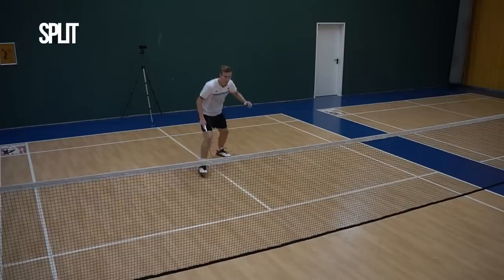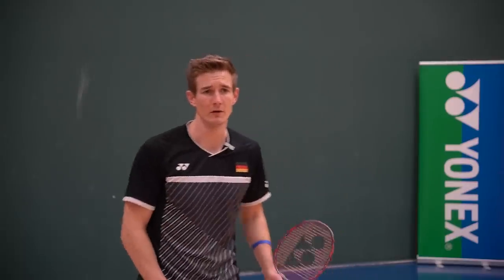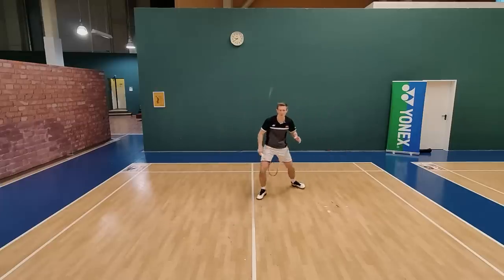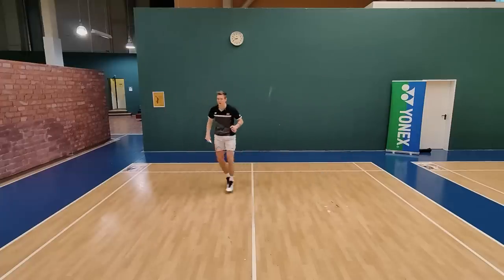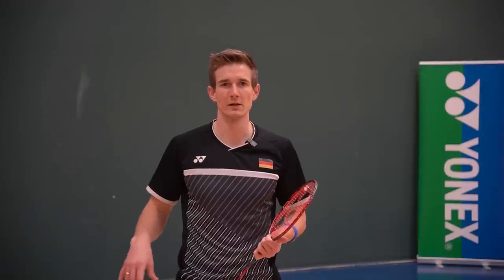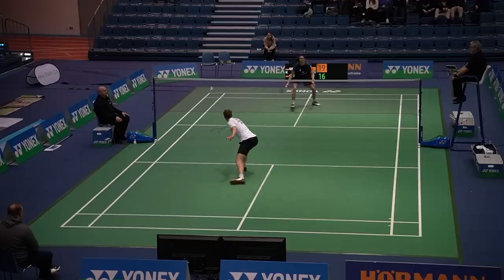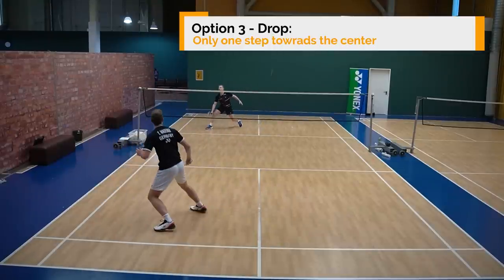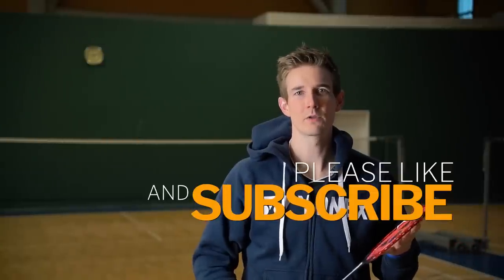The right Rearcourt Footwork for every situation | Badminton Tutorial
Most badminton players only use a lunge or china jump when they go to the forehandside and lunge or scissor jump on the backhandside of their rear court. I think it is super important to have a lot more options in terms of footwork so i tried to make a complete guide with 12 different patterns (6 per side) that can all be useful depending on the situation and the pressure you have.

As I mentioned I now have a patreon account as well as a Youtube Membership Area, where you can support me and my work with a small donation and in the future will get exclusive bonuses in exchange like:

- Exclusive Slow Motion Videos
- Match analysis and tactical insights
- early access on Videos
- Shoutouts on future Videos and Podcast Episodes

--- My Equipment
Racket 🏸: Yonex ArcSaber 11 Pro
Shoe 👟: Yonex SHB62 Z2

If you purchase through it I will get a small comission but you still pay the same price, so you can support my channel and help me to produce even more videos in the future 😊